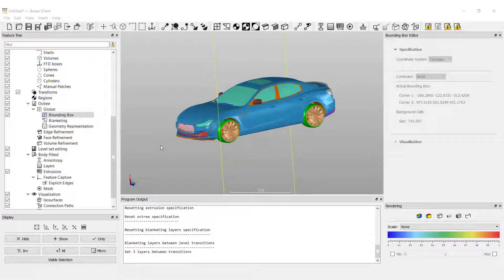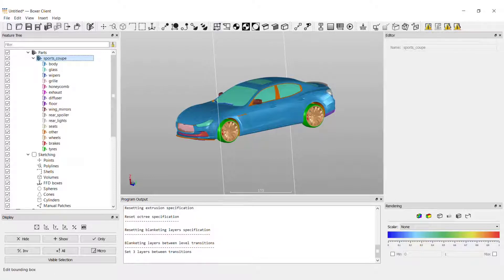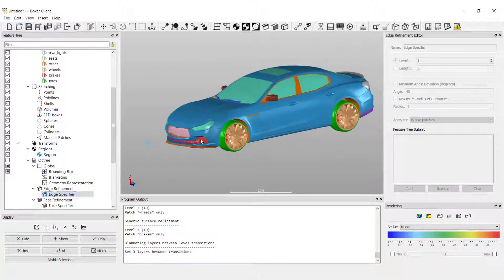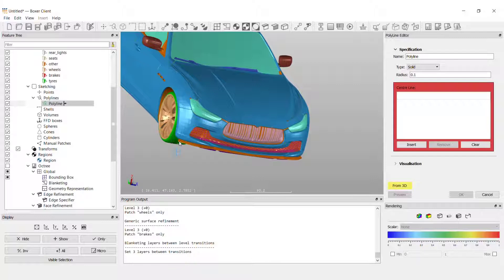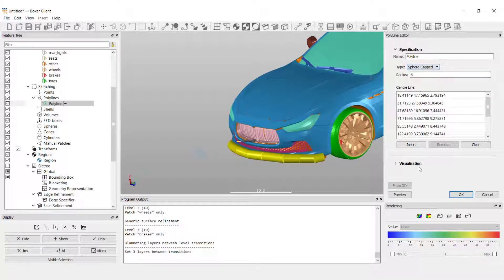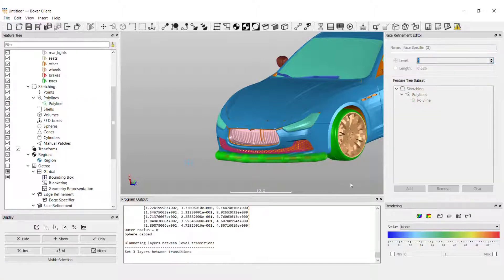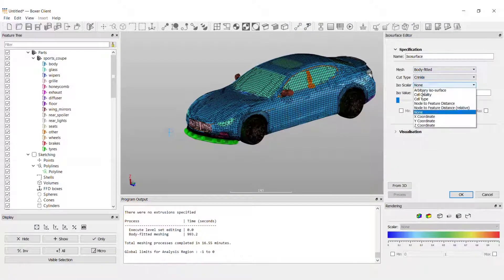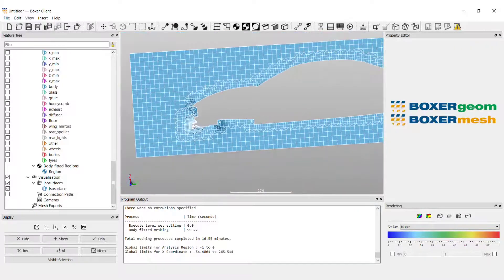Surface mesh refinement using Polylines (CFD)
The polyline tool is a handy method to select complex regions for surface mesh refinement.